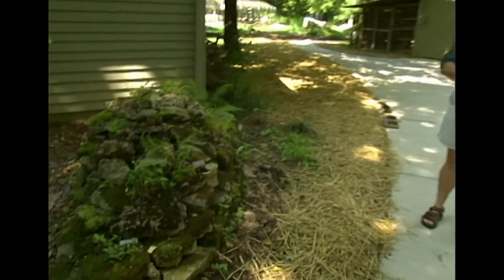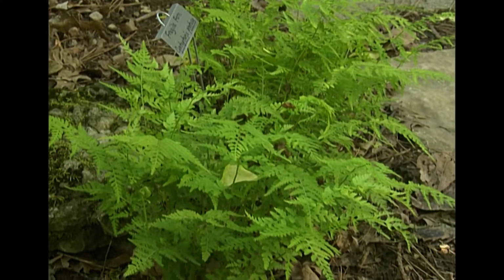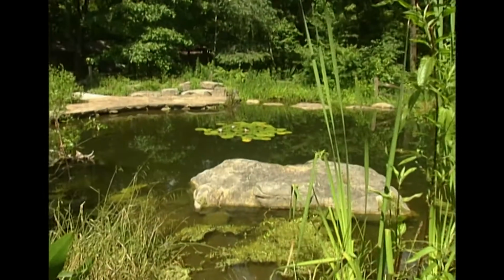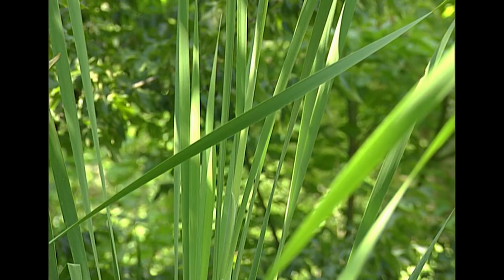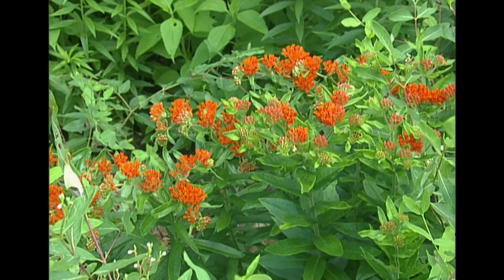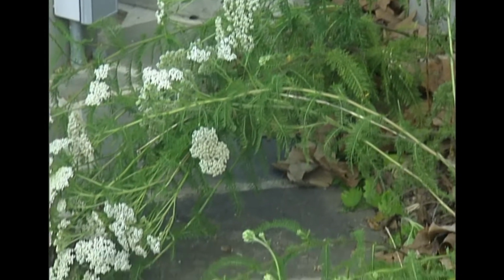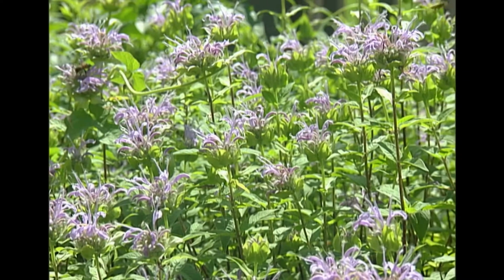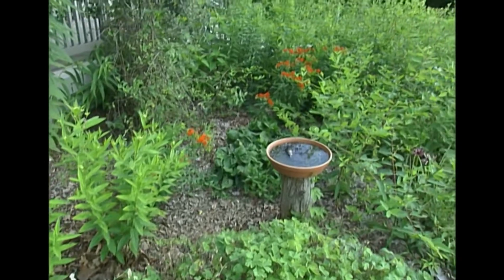Easing into Native Plants | Volunteer Gardener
The main key to success for any ornamental garden space is knowing the environment in which a particular plant will thrive. This includes noting how much sunlight is needed, what soil condition is best, and amount of water necessary. This holds true for native plants too. Gaining the knowledge and then applying it will bring its rewards.
▬▬ About Volunteer Gardener  ▬▬

Produced by Nashville Public Television, Volunteer Gardener features Tennessee gardening experts who share their passion and knowledge with the novice grower as well as the experienced plant enthusiast.

NPT’s Volunteer Gardener covers a variety of topics such as home landscape design, organic gardening, plant showcases, community growing opportunities, gardening tips, and regenerative agriculture.

► Enjoy Volunteer Gardener on any device with the free PBS Video App

▬▬ About NPT ▬▬
Nashville Public Television, is Middle Tennessee’s & Southern Kentucky’s local PBS station. NPT provides, through the power of traditional television and interactive digital communications, quality educational, cultural and civic experiences that address issues and concerns of the people of the Nashville region, and which thereby help improve the lives of those we serve. WNPT, Nashville's independent nonprofit PBS station, is operated by licensee Nashville Public Television, Inc.